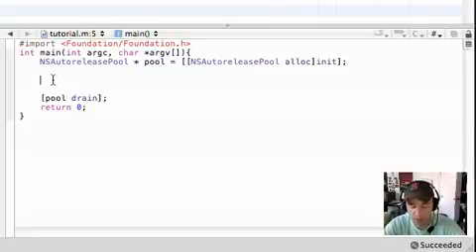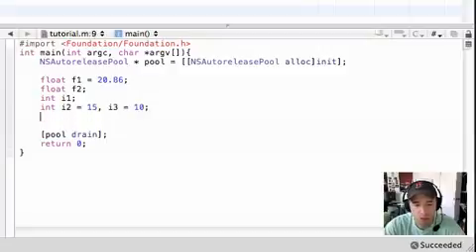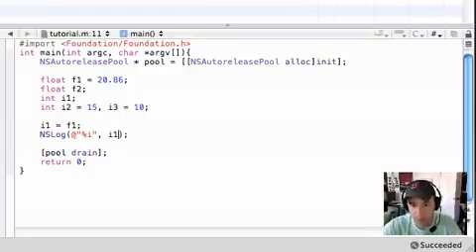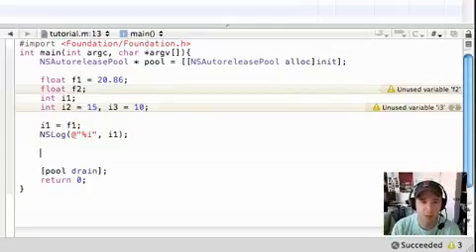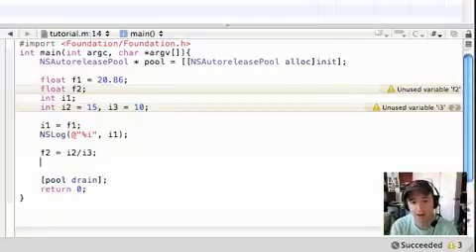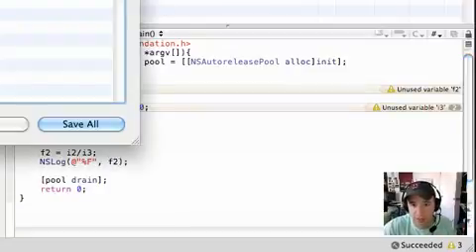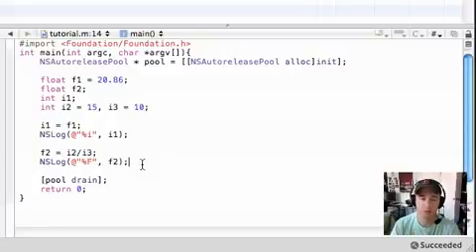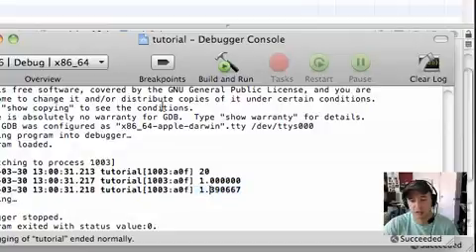Objective C Programming Tutorial 10 int and float Conversions YouTube